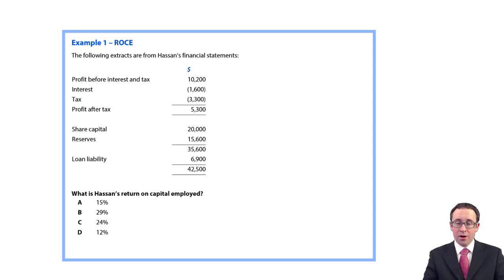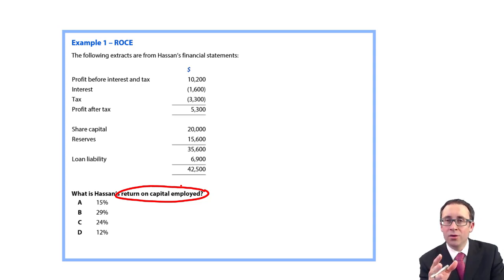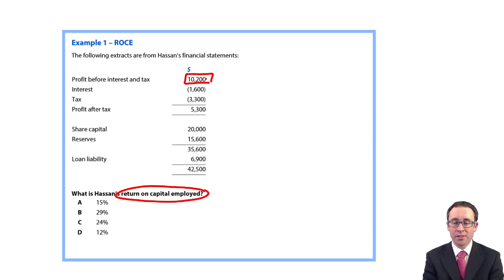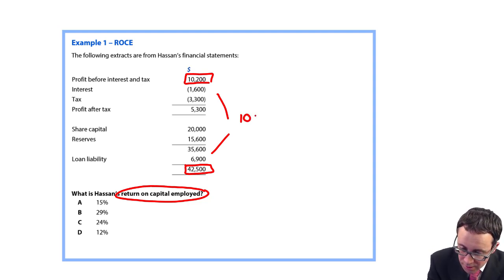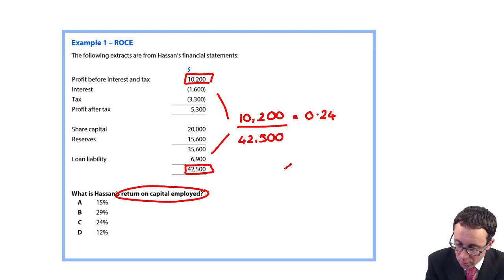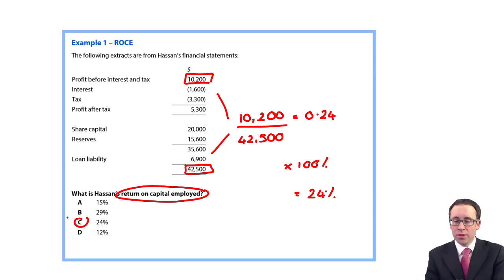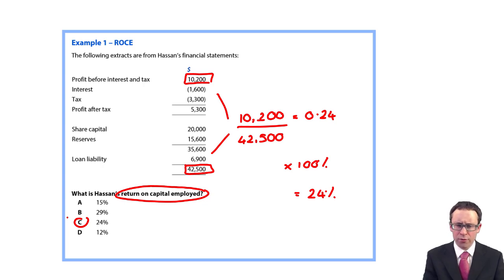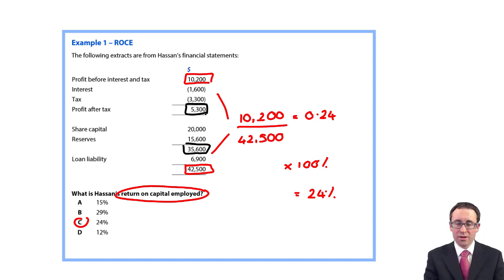Financial performance - Example - ACCA Financial Reporting (FR)